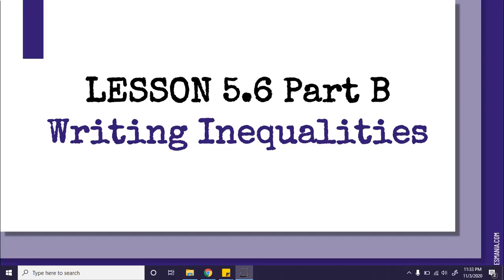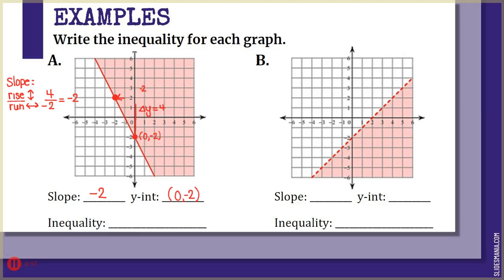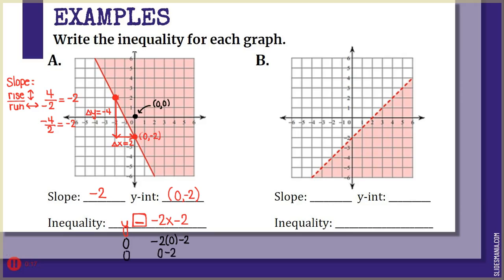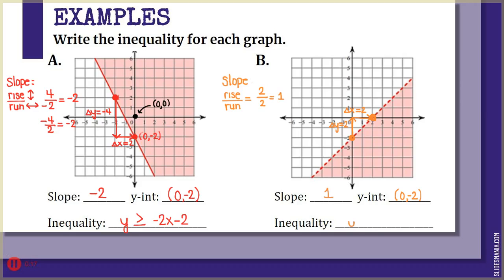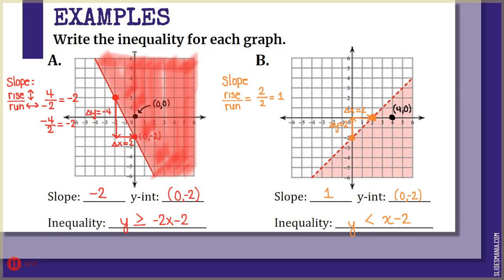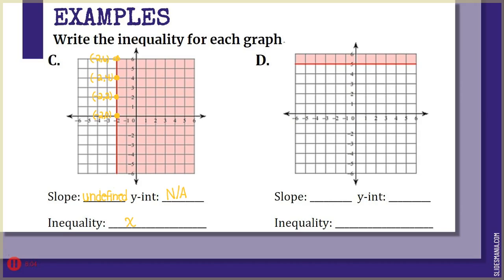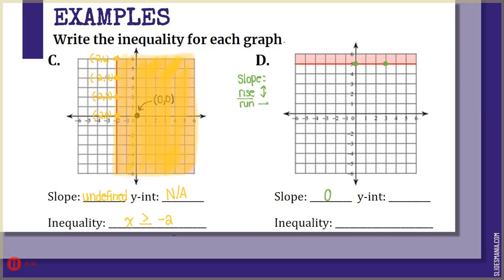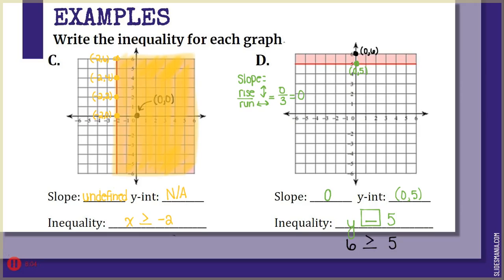Lesson 5.6 Part B - Writing Linear Inequalities